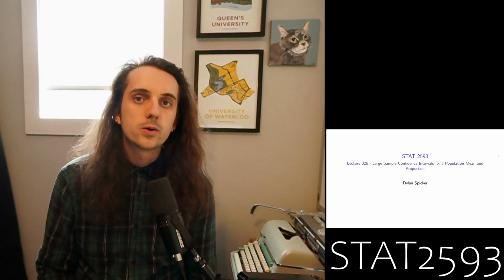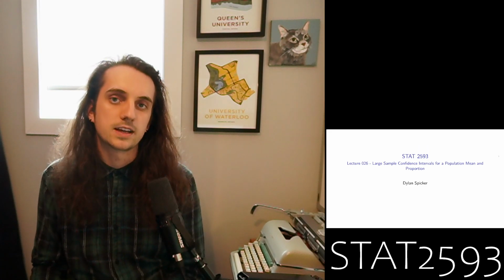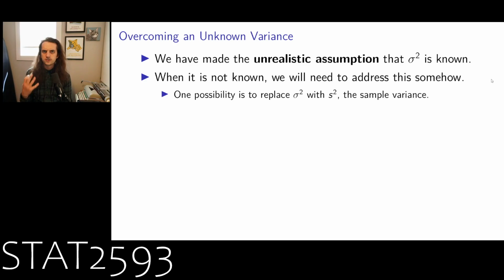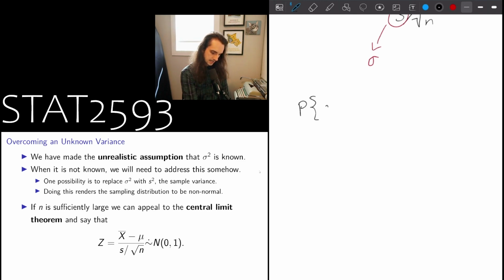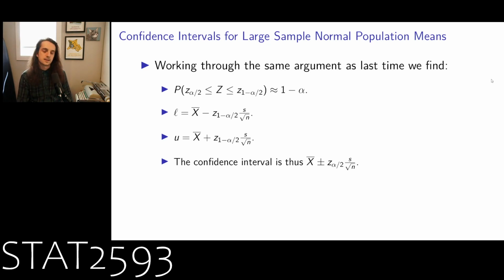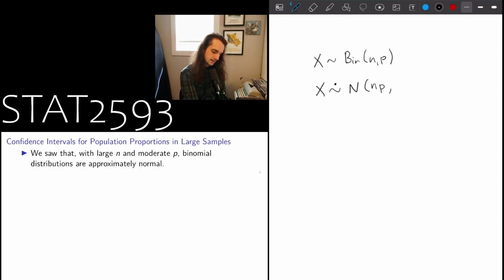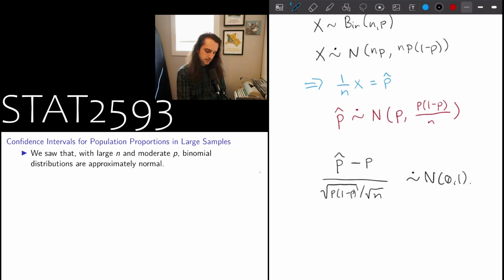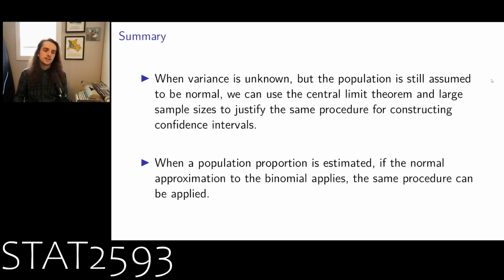Large Sample Confidence Intervals for Means and Proportions [STAT 2593]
Topics covered in this video: Large sample confidence intervals for mean; Large sample confidence intervals for proportions; sample size calculations